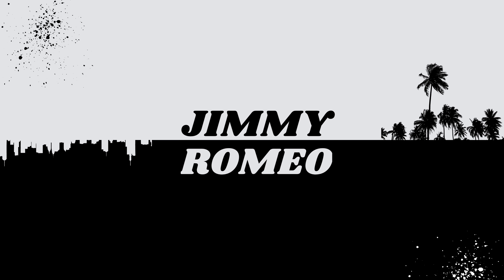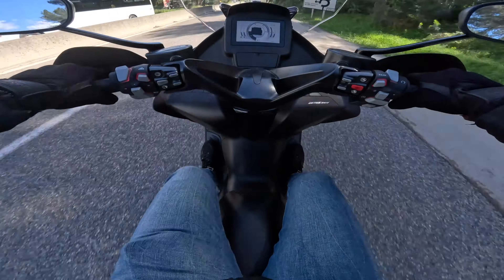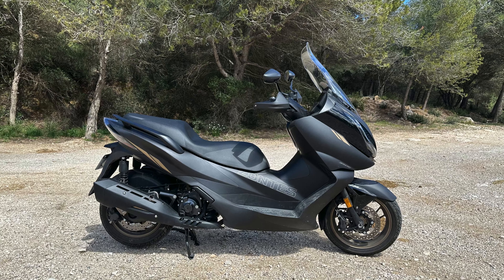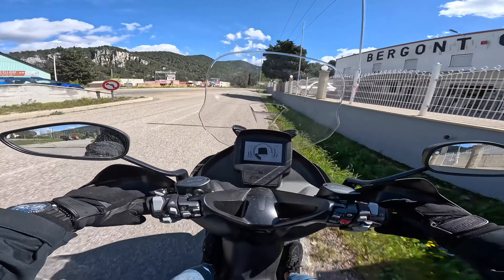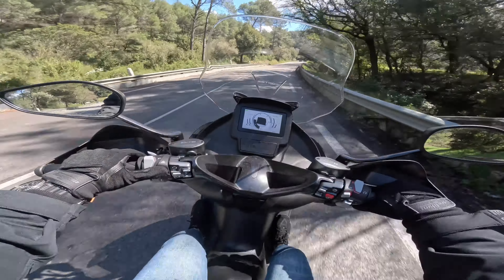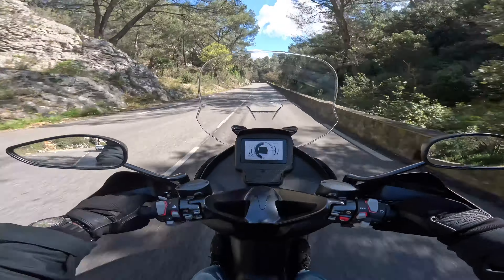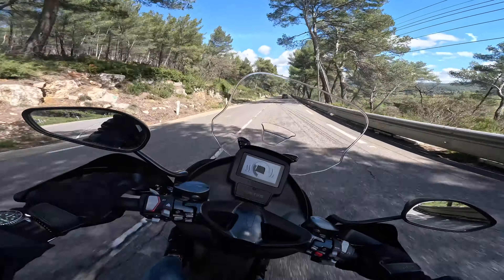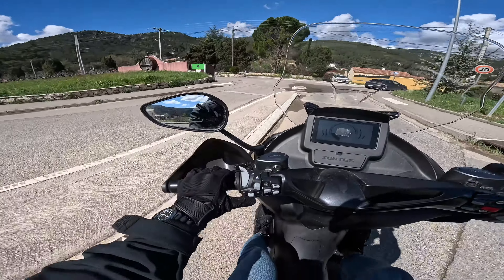ZONTES 350 E 2023, AUSSI BON QU'UN FORZA 350 ET 1200 EUROS MOINS CHÈRE.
Dans cette video je vous présente la Zonâtes 350 E 2023, un scooter incroyable il fait aussi bien qu'un Forza 350 et il coute 1200 euros de moins 😉😉
 Bon visionnage!

N’ hésitez pas à me contactez si vous aimeriez me voir essayer une machine en particulier!!

Si vous voulez me faire tester votre machine ou venir la présenter sur ma chaine contactez moi sur Instagram

Biz on est ensemble

evolution

Mai 2023 création de la chaine
Juin 2023 500 abonnéés
Juillet 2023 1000 premiers abonnés
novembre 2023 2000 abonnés